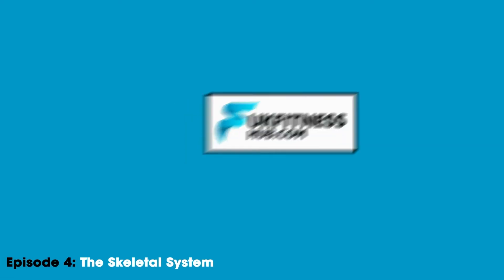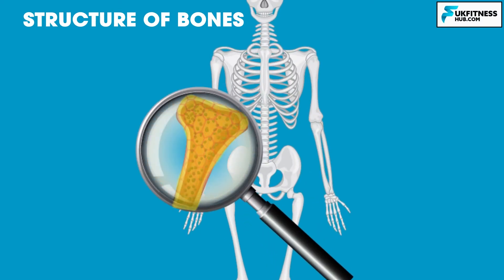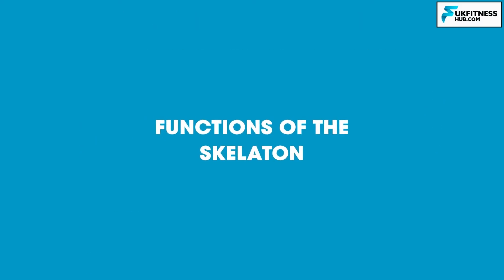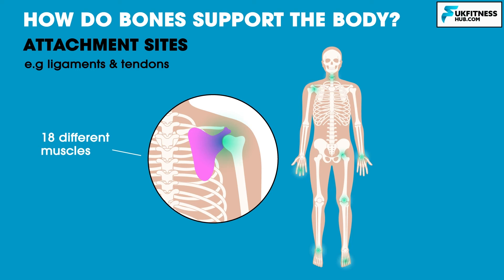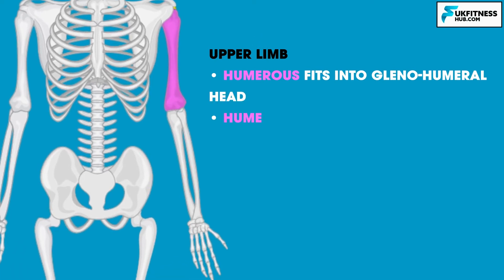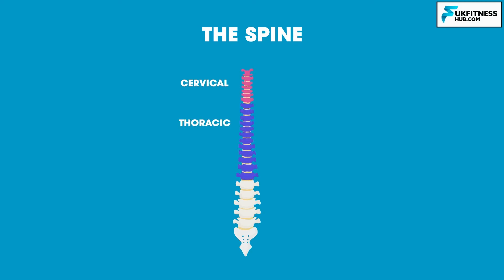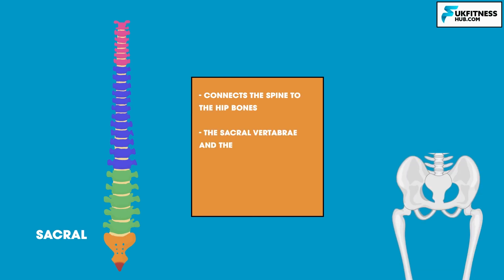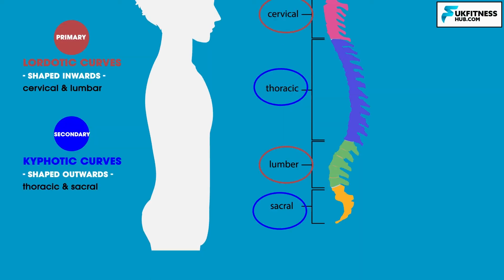Sports and Exercise Science EP4: The Skeletal System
Hello and welcome to episode 4 of my sports and exercise science series. We are going to be following on from episode 3 by beginning to learn about skeletal system! In this episode you will be learning about the structure and function of bones, the main bones and joints of the body, the four curves of the spine and finally the different classifications of bones and joints in the body.